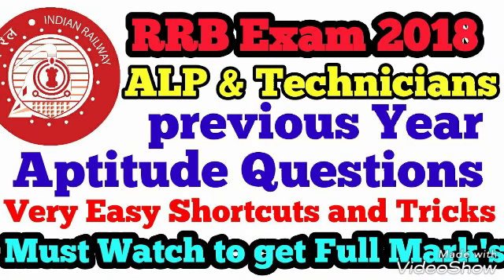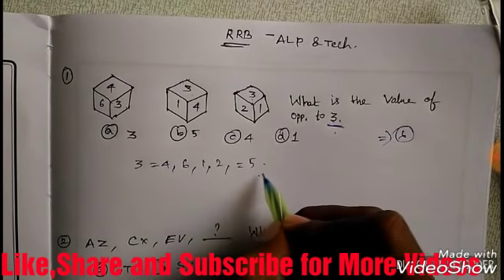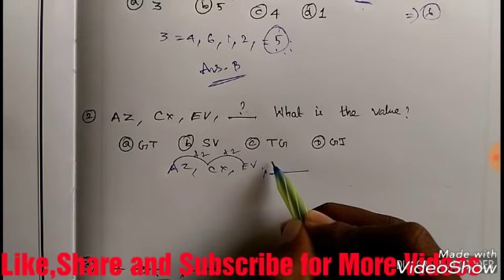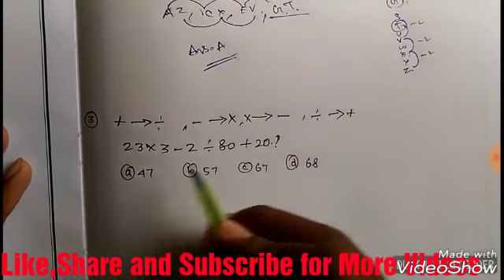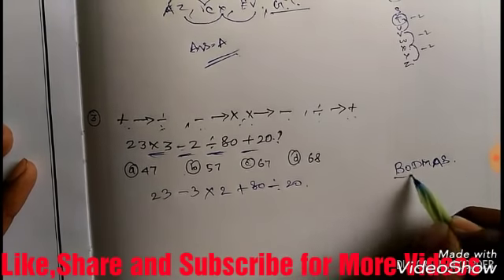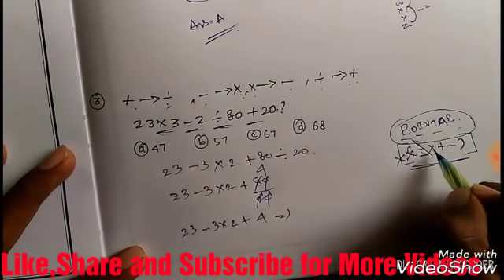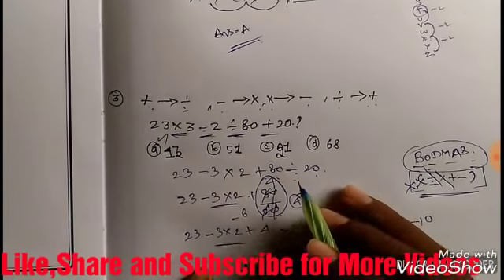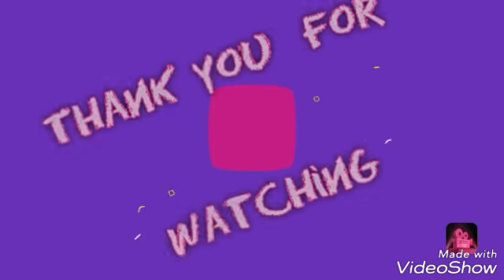RRB Exam 2018// ALP & Technicians Previous Year Aptitude Questions//Very easy Shortcut and Tricks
RRB Exam 2018// ALP & Technicians Previous Year Aptitude Questions//Very easy Shortcut and Tricks//Tamil and English